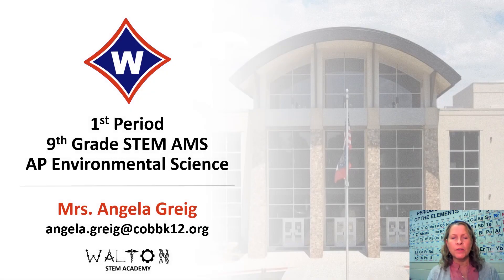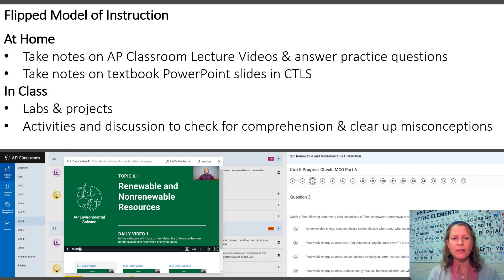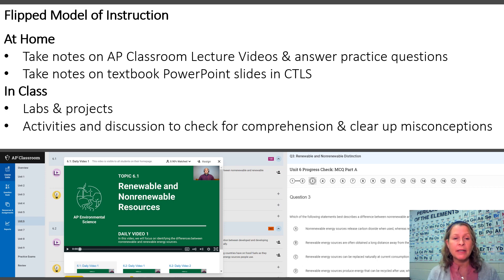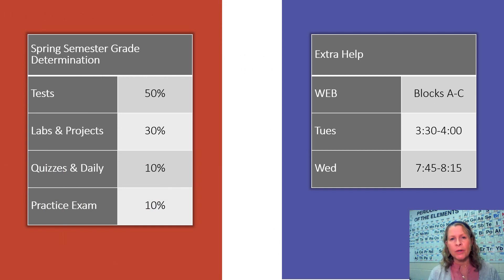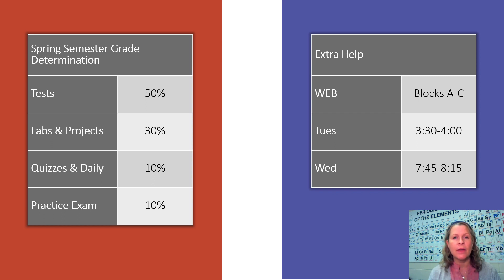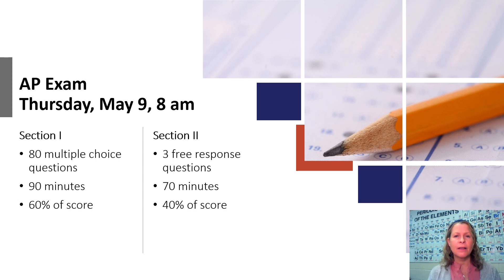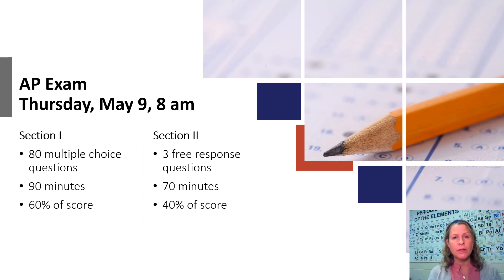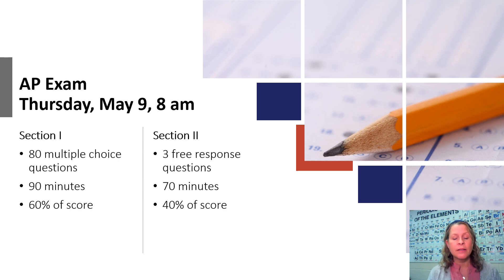2nd Semester 1st Period STEM APES Open House 2024